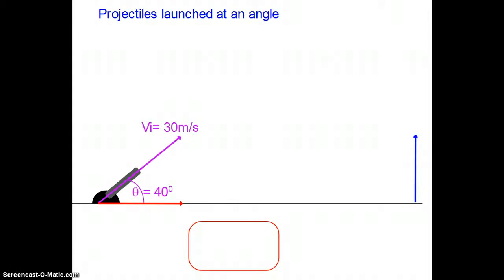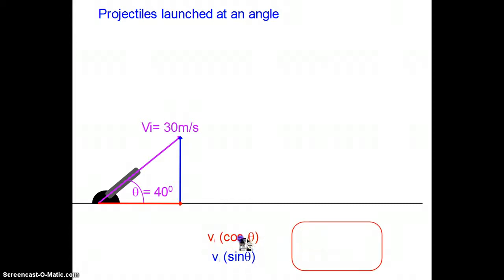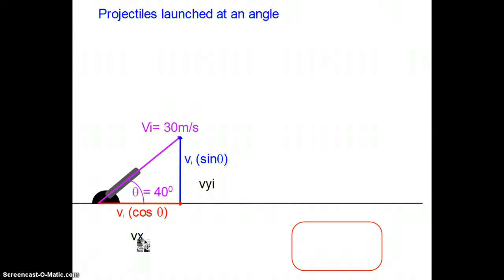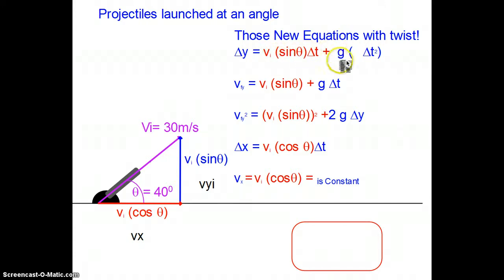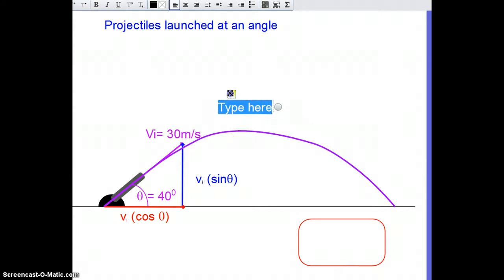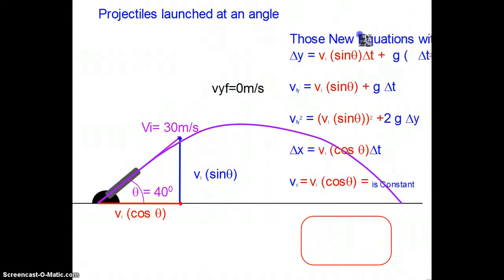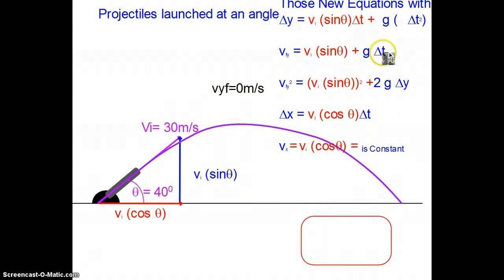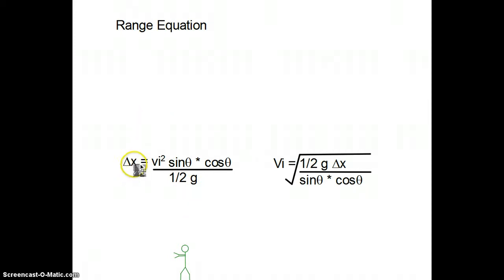3.3 Angled Projectiles